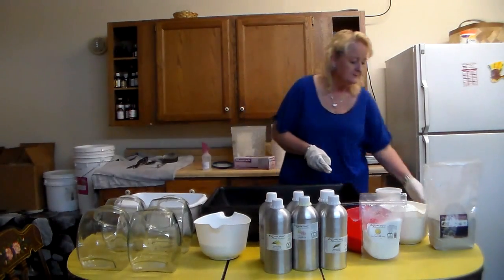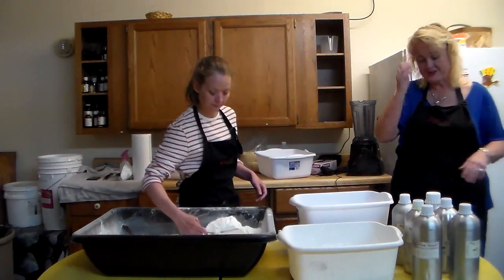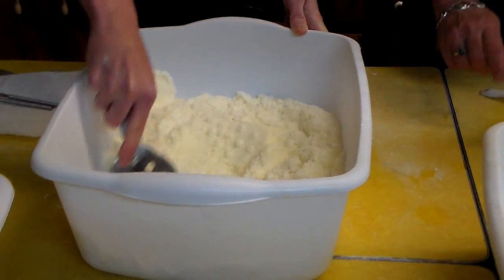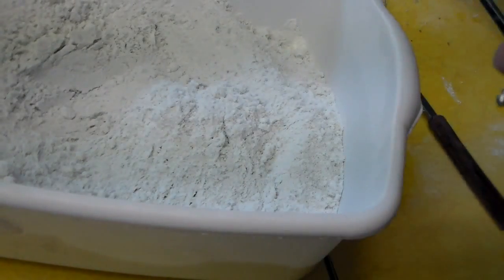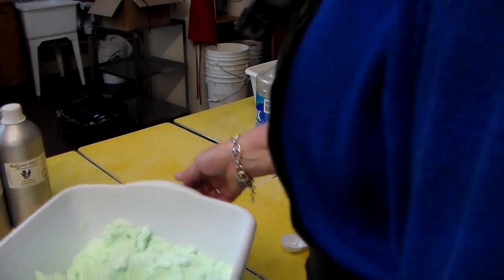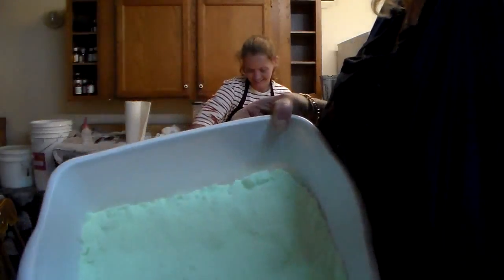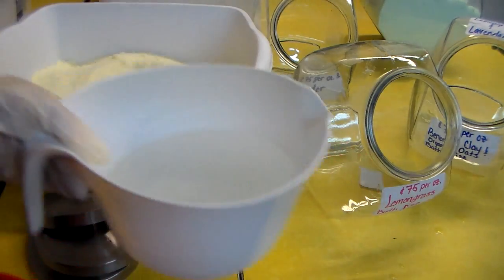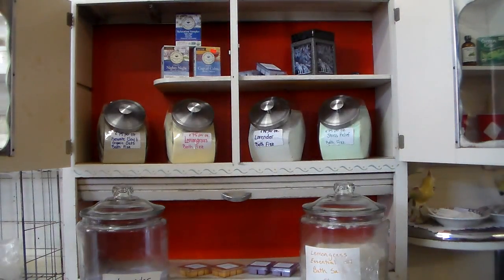How to make Scoopable Bath Bomb Fizzies with recipe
We are at it again with our bath bomb making. see us doing and then give it a try. hope you like this recipe.